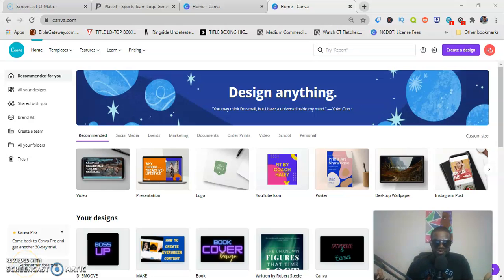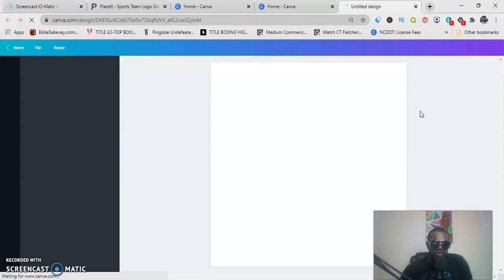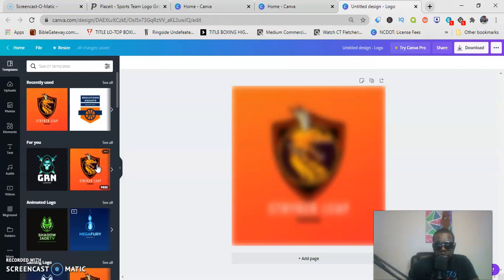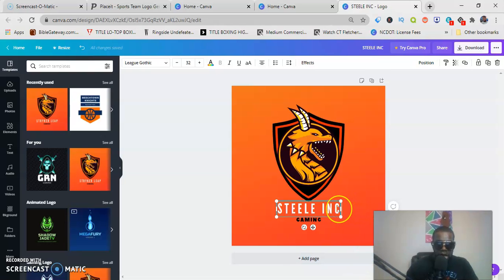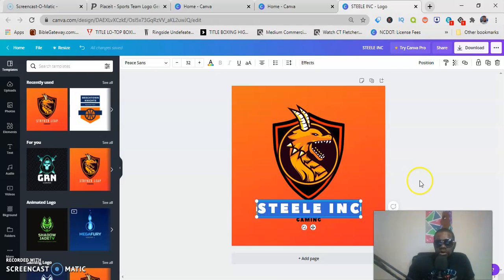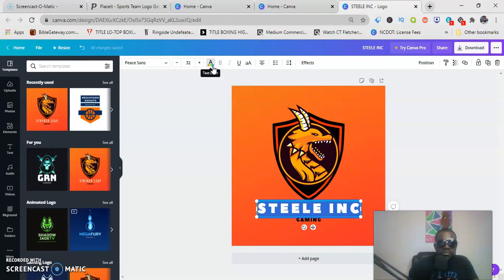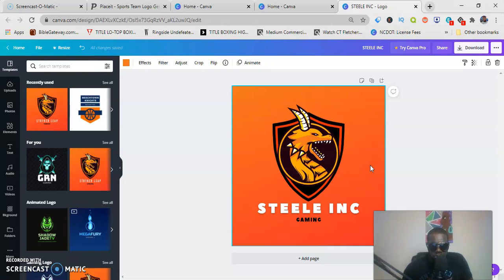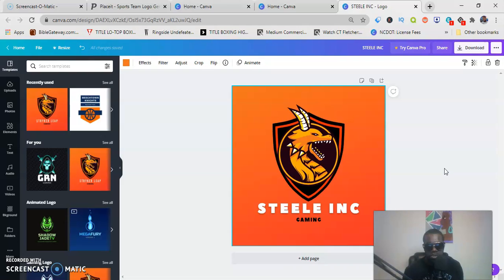HOW TO DESIGN A LOGO (LIVE)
Make profits with Bitcoin money on the internet the easiest way possible up the latest tee out the new podcast